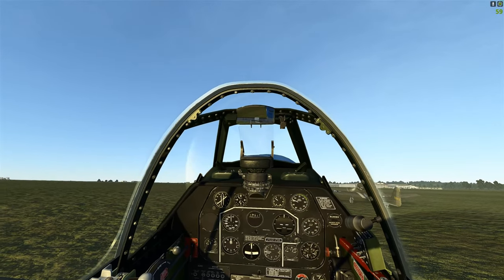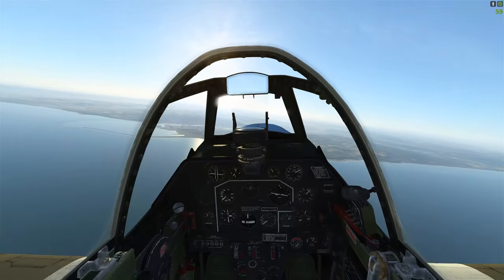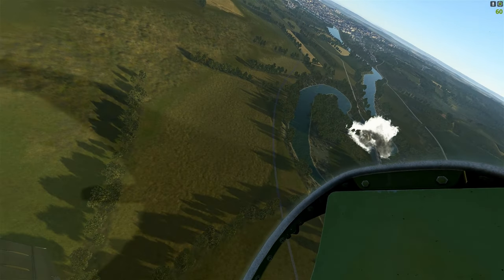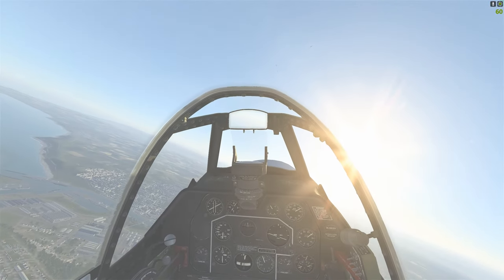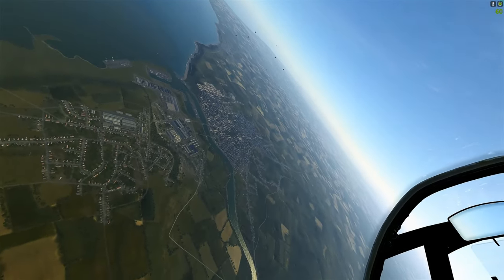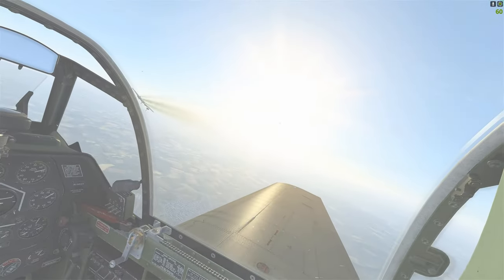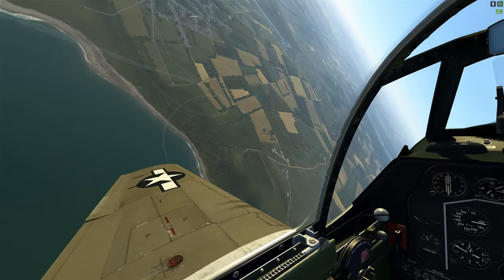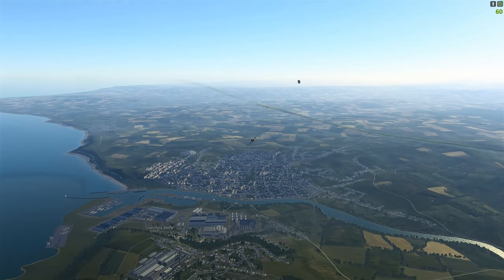Our Best Mission Ever! Bravo Bridge Strike IL2 Great Battles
Zielen Sie auf die Brücke! Fictional single player game video. The USAAF targets a stratigic bridge in occupied France late 1943.